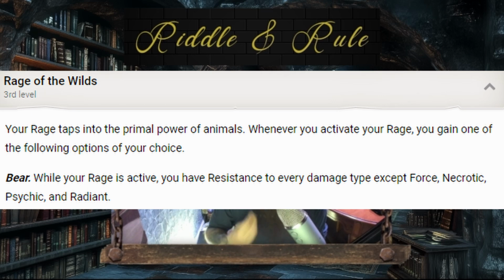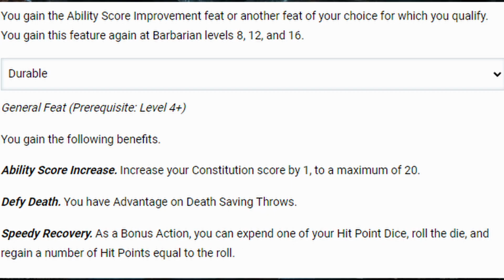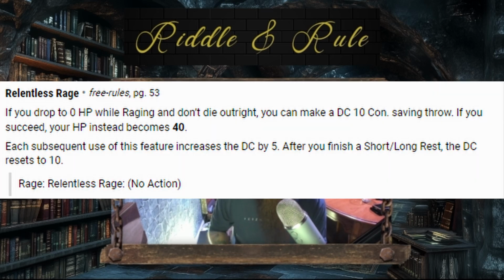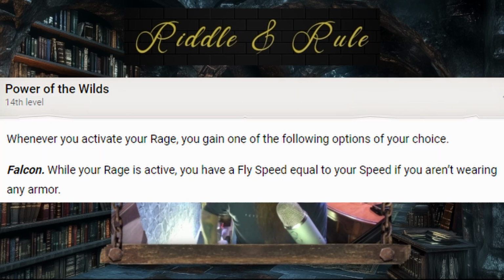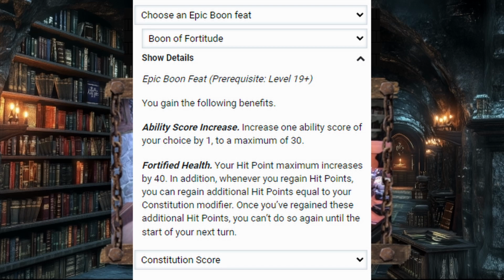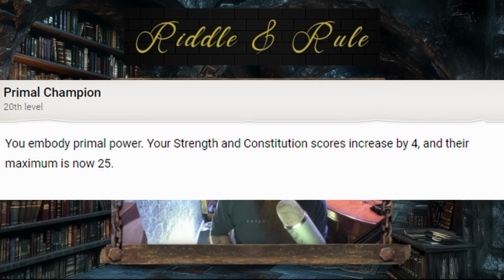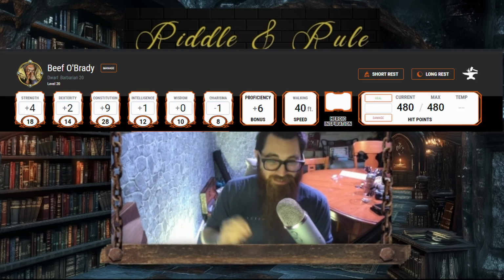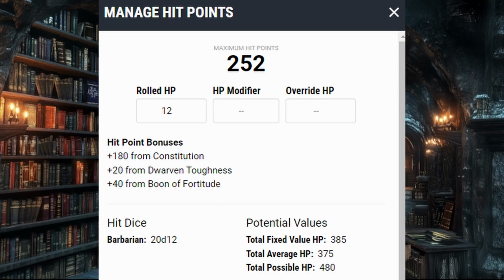D&D Unkillable Barbarian!! ~1000 HP!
This barbarian can withstand nearly 1000 damage before making death saves!!